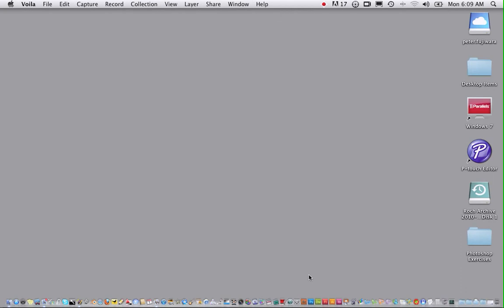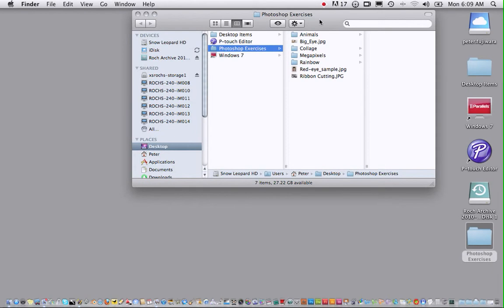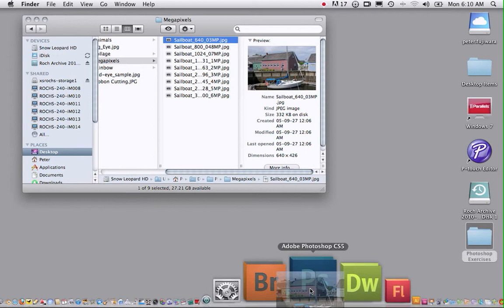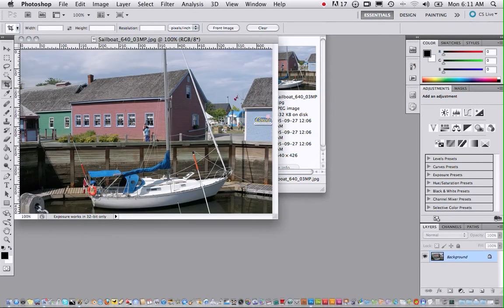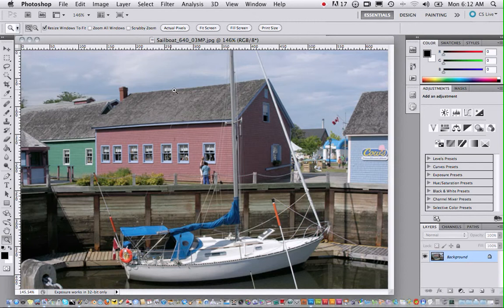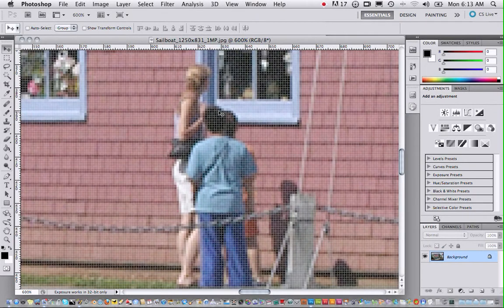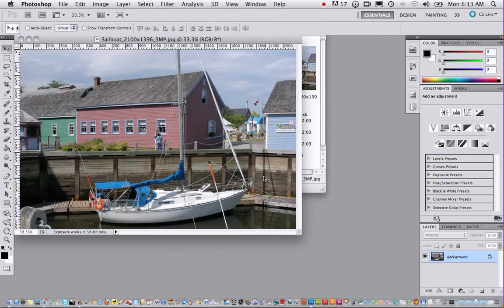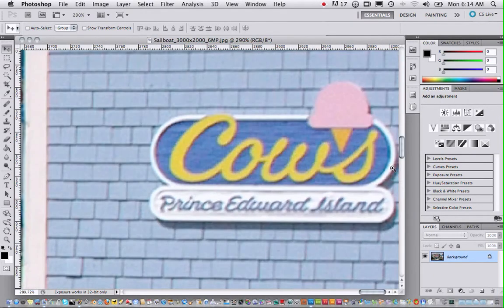Photoshop Lesson 1 Megapixels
Understanding zooming and the concept of magapixels